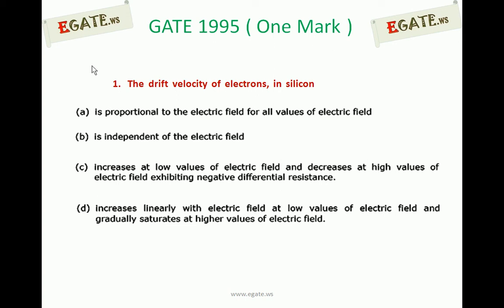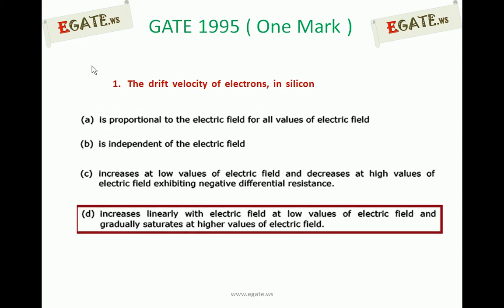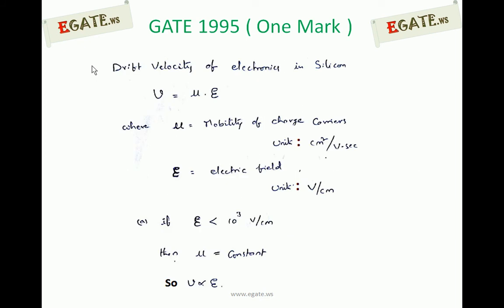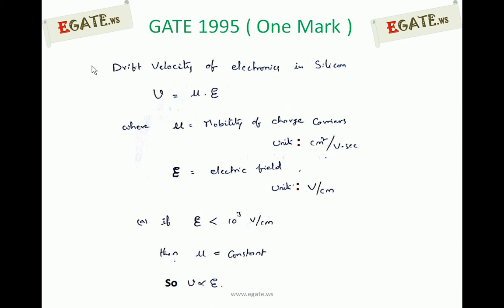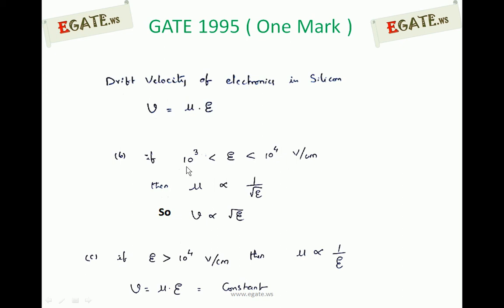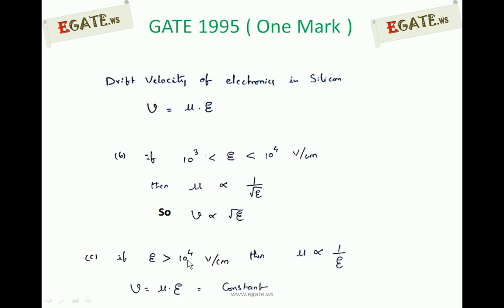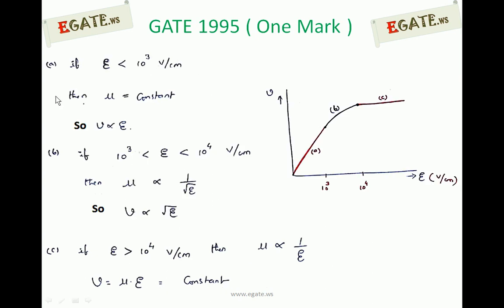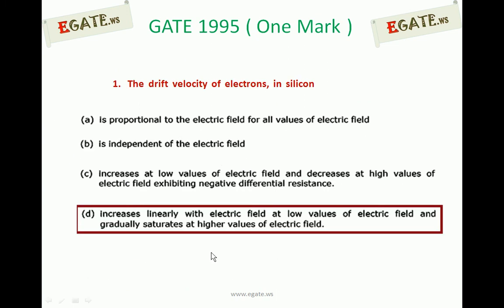Question on Drift Velocity in Semiconductors - GATE 1995 ECE (Electronic Devices)